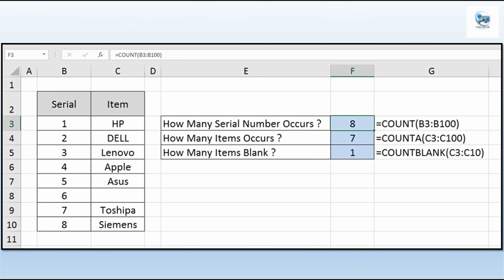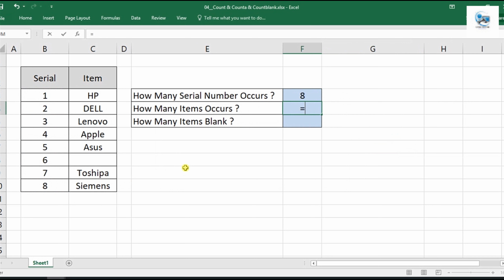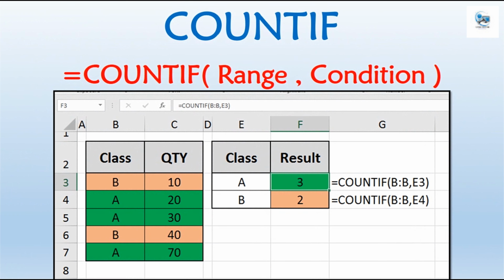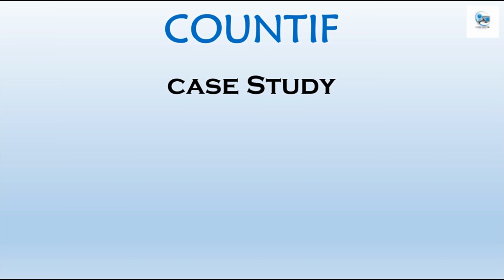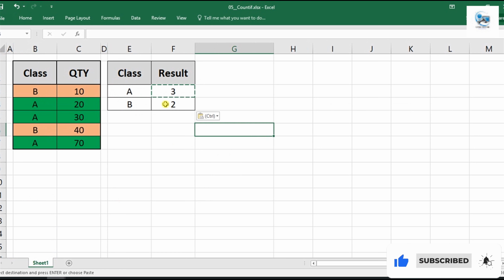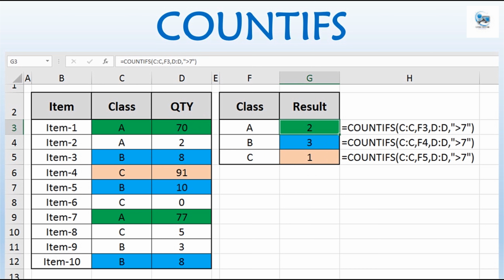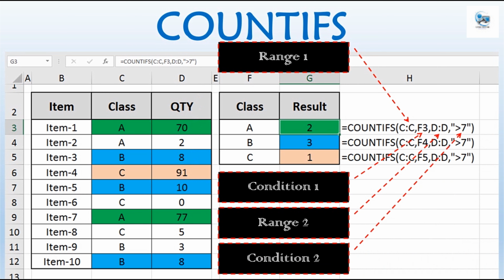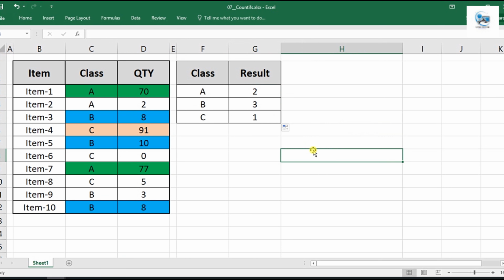Learn 40 Microsoft Excel Functions Step by Step Mastering COUNT & COUNTIF & COUNTIFS Functions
Welcome to our comprehensive tutorial on Microsoft Excel! In this video, you'll learn how to master three essential Excel functions: COUNT, COUNTIF, and COUNTIFS. Whether you're a beginner or looking to sharpen your Excel skills, this step-by-step guide will help you understand and apply these functions effectively.

### What You'll Learn:
1. **COUNT Function:** Learn how to count the number of cells that contain numbers in a range.
2. **COUNTIF Function:** Discover how to count cells based on a single condition.
3. **COUNTIFS Function:** Understand how to count cells based on multiple criteria.

### Why Watch?
- Tips and tricks to boost your productivity
- Perfect for students, professionals, and anyone looking to improve their Excel skills
Happy learning! 😊
- Excel
- Microsoft Excel
- Excel Tutorial
- Excel Functions
- COUNT Function
- COUNTIF Function
- COUNTIFS Function
- Excel COUNT
- Excel COUNTIF
- Excel COUNTIFS
- Excel Tips
- Excel Tricks
- Excel Basics
- Excel for Beginners
- Data Analysis
- Excel Spreadsheet
- Excel Formulas
- Learn Excel
- Excel Training
- Excel Course
- Excel Guide
- How to use COUNT in Excel
- How to use COUNTIF in Excel
- How to use COUNTIFS in Excel
- Mastering Excel Functions
- Excel Productivity
- Excel Examples
- Excel Practice
- Office 365 Excel
- Excel 2019
- Excel 2020
- Excel 2021